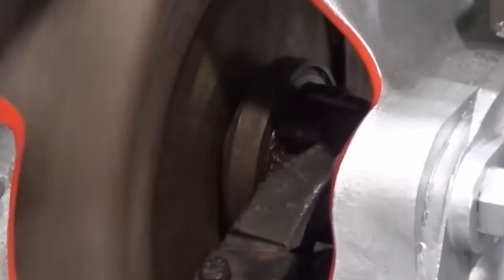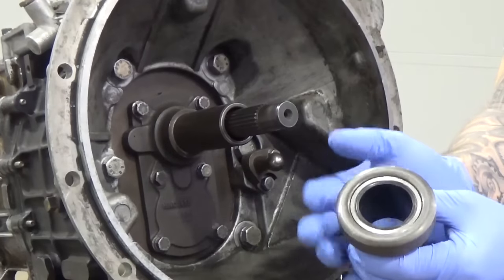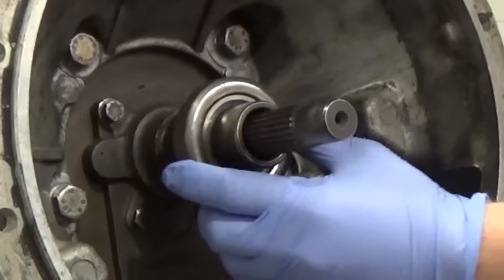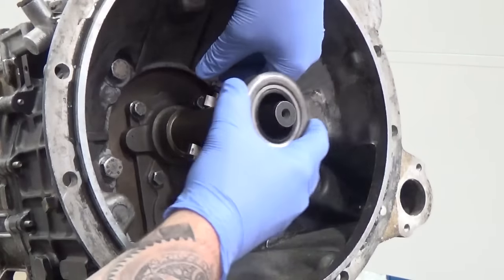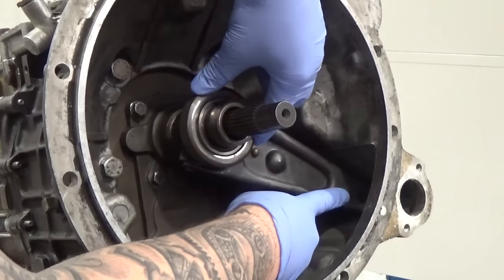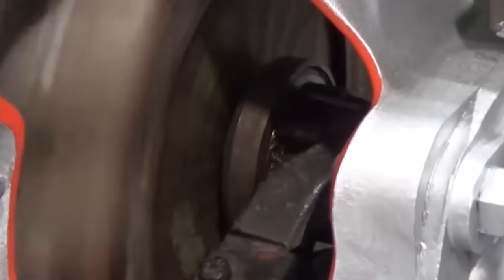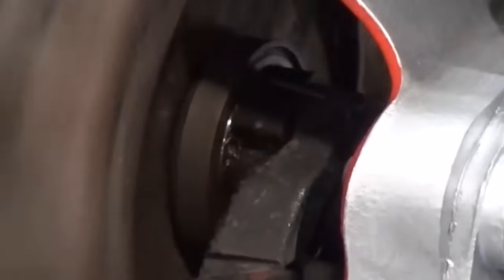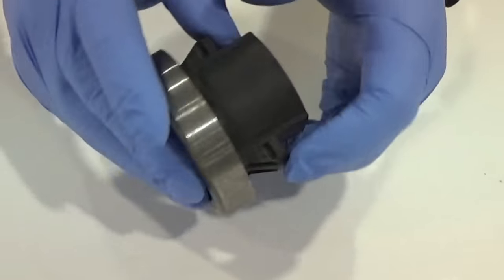Clutch Release bearing / Throw out Bearing Explained - How it works?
A quick look at what the clutch release/throw-out bearing is, what it does and how it works.
In this particular video we are using a Land Rover gearbox and release bearing, but the principle is the same for all clutch release and throw out bearings.

Camera gear used in this video:
Sony CX240 camcorder

Gopro Hero 4 Session